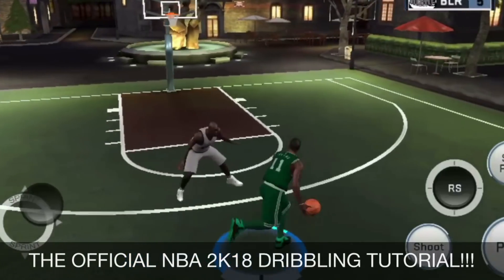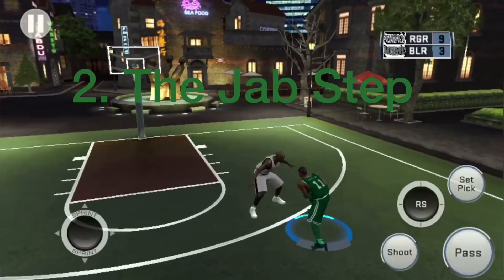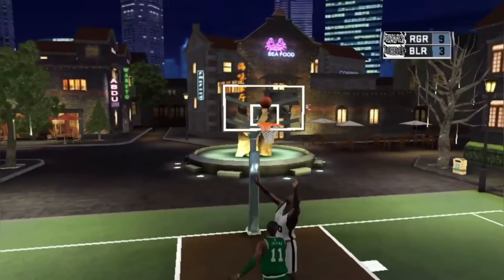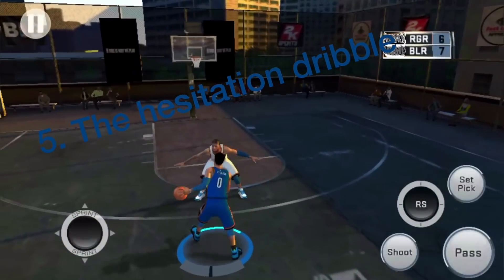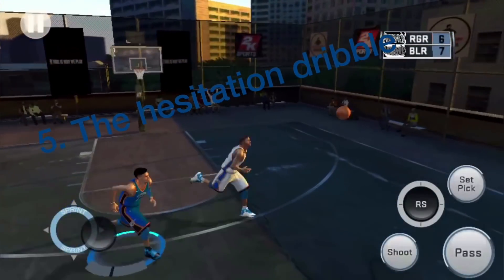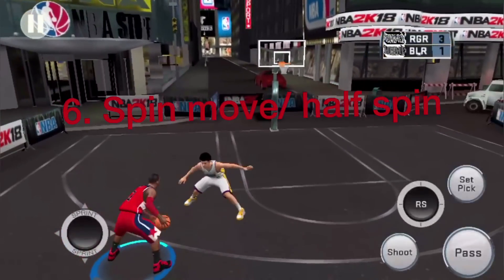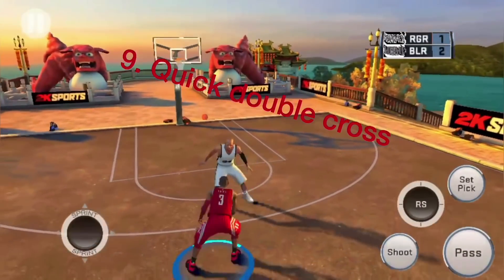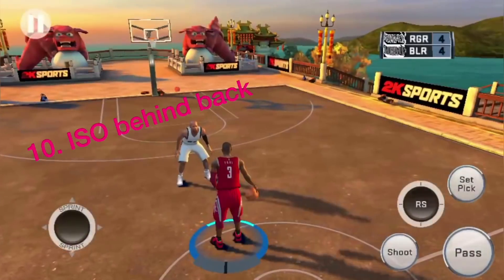The OFFICIAL NBA 2K18 Mobile DRIBBLING Tutorial!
Guys this tutorial will INDEFINITELY,1000%, help you dribble better whether in game or in blacktop. Song used